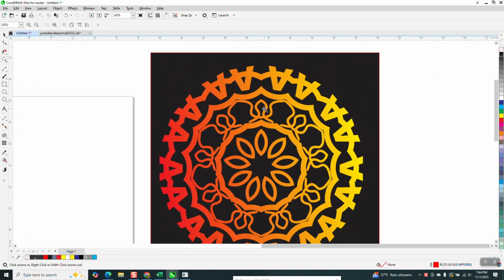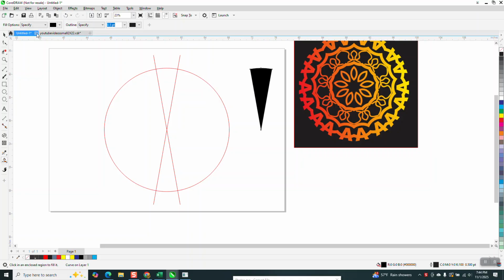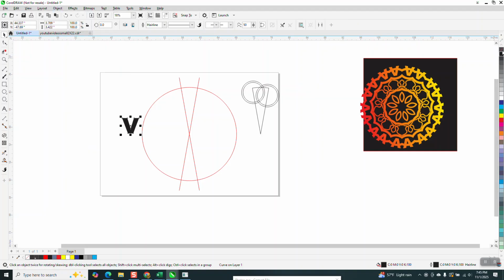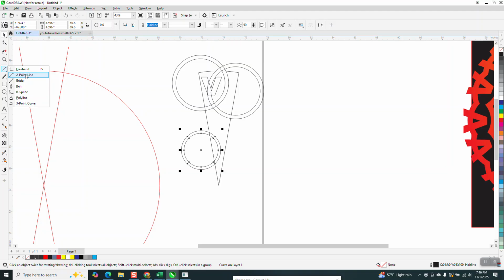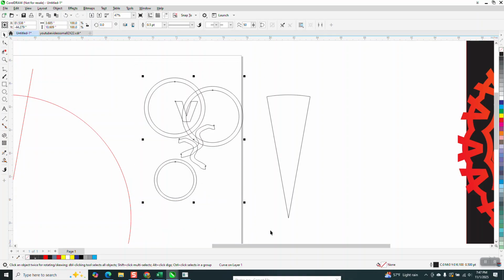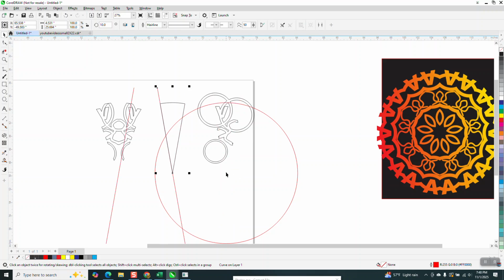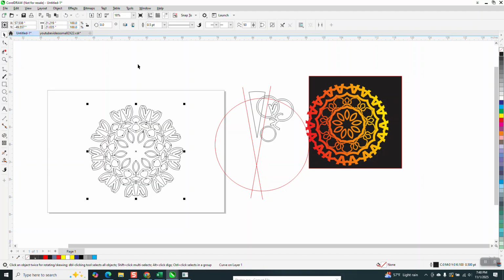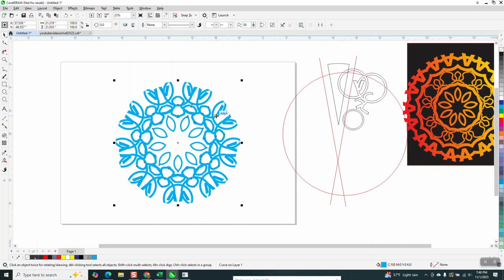Corel Draw Tips & Tricks Rotate 10 04 and WHY to draw this Part 3